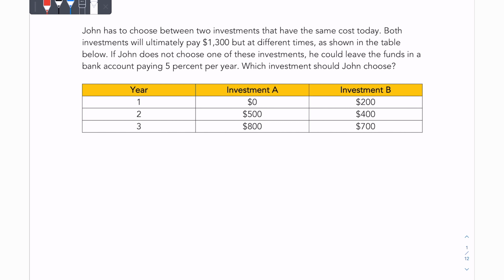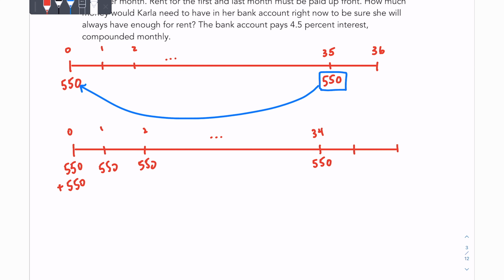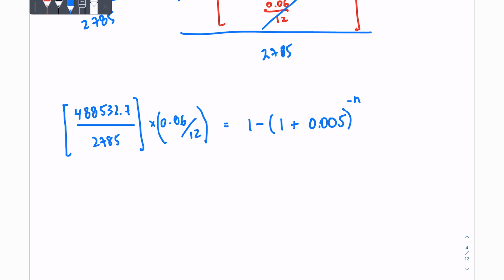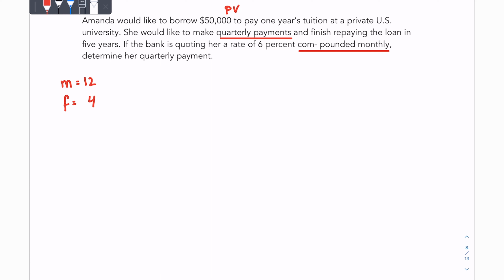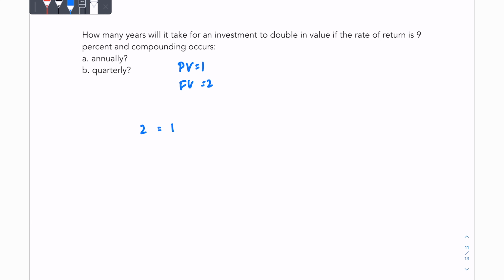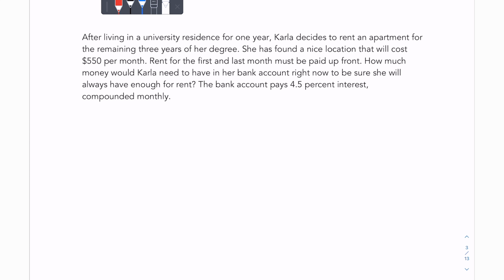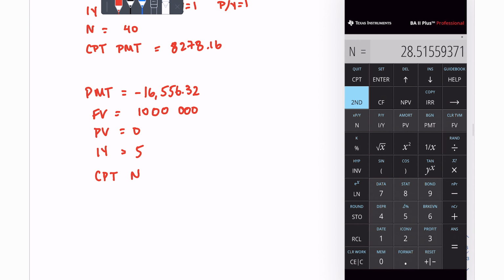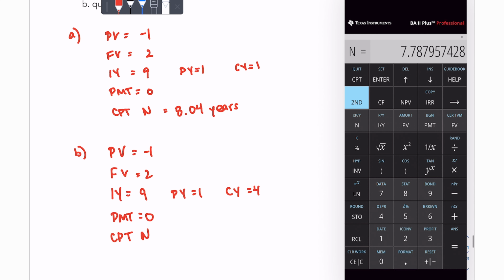Master Challenging TVM Problems | Time Value of Money Tutorial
Hard time value of money problems solved twice — by formula, then on the BA II Plus.

Nine of the toughest time value of money problems, each solved twice — first with formulas, then on the BA II Plus. We compare two investments by present value, value a dividend stream as an annuity plus a perpetuity, handle an annuity-due where rent's first and last months are paid up front, and use logs to find how long a man must live for a lifetime annuity to beat a 20-year one (about 35 years). We also solve how long Gabe can delay retirement saving if he deposits twice as much as Sarah (about 11 years), price loans where compounding and payment frequency differ using the effective periodic rate, find the time to grow savings to a target, and compute how long it takes to double your money at annual vs quarterly compounding (8.04 vs 7.79 years).

⏱️ CHAPTERS
0:00 Introduction
0:36 Problem 1: comparing two investments by present value
2:36 Problem 2: dividend stream as an annuity plus a perpetuity
5:12 Problem 3: rent with first and last month up front (annuity due)
9:25 Problem 4: lifetime vs 20-year annuity — solving for n with logs
16:25 Problem 5: Gabe & Sarah — how long can Gabe delay saving
20:37 Problem 6: quarterly payments with monthly compounding
22:50 Problem 7: monthly payments with quarterly compounding
24:52 Problem 8: time to grow savings to a target
27:48 Problem 9: time to double your money (annual vs quarterly)
30:02 Part 2: solving every problem on the BA II Plus

• Break multi-part TVM problems into annuity, perpetuity and lump-sum pieces
• Handle annuity-due timing when the first and last payments shift
• Use logarithms to solve for the number of periods n
• Convert nominal rates to effective periodic rates when compounding and payments differ
• Solve every problem a second way on the BA II Plus, including P/Y and C/Y settings